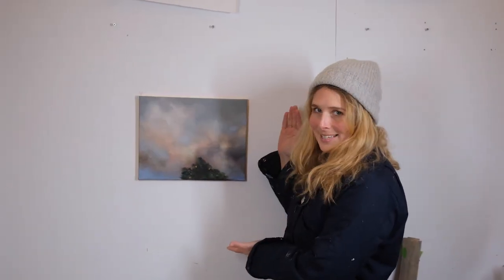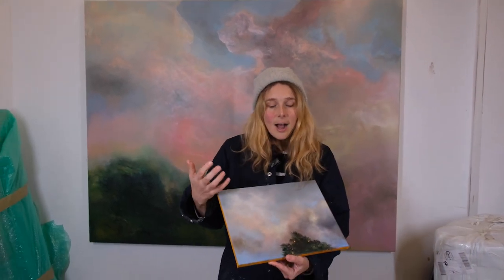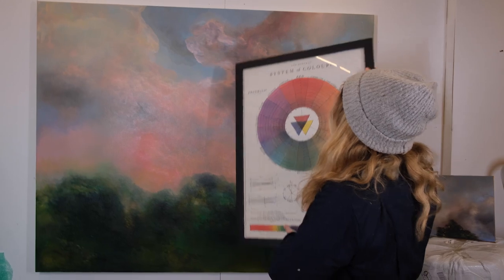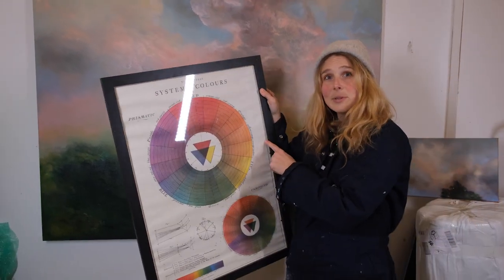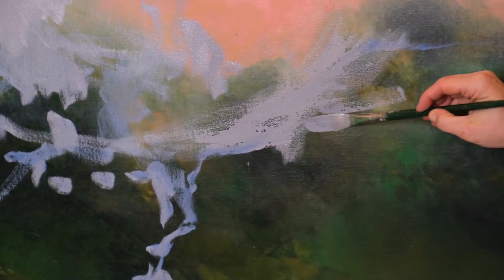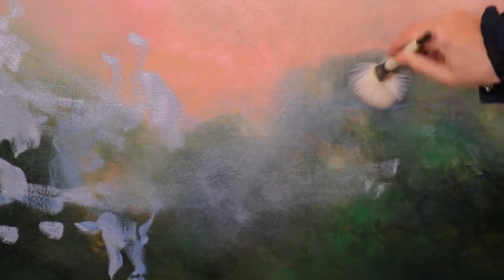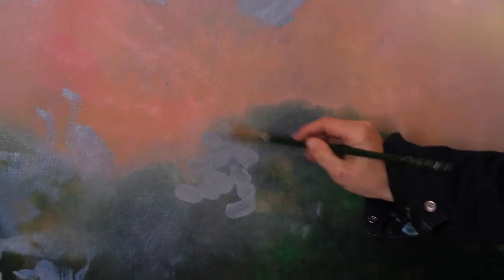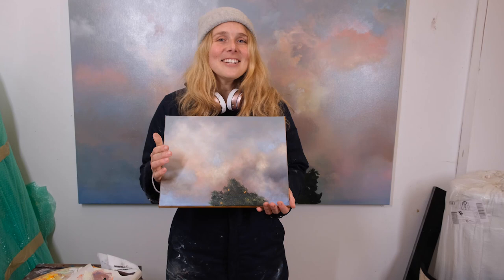Transform this painting with me!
Transforming paintings is one of the most challenging yet rewarding parts of my practice, and i'm so excited to share this with you!